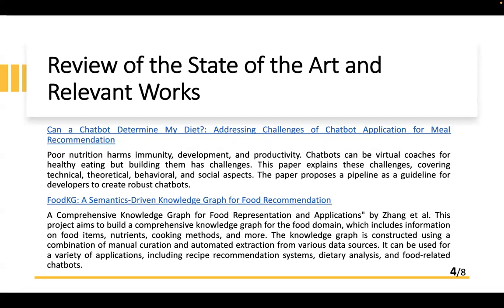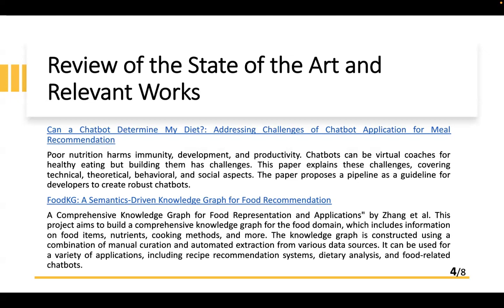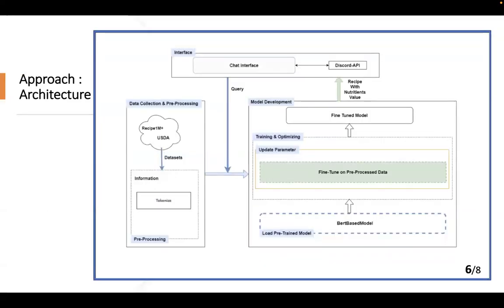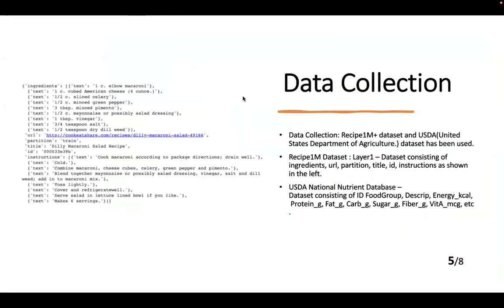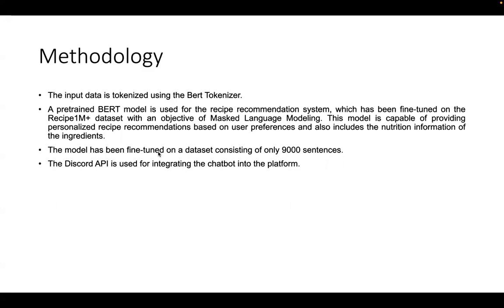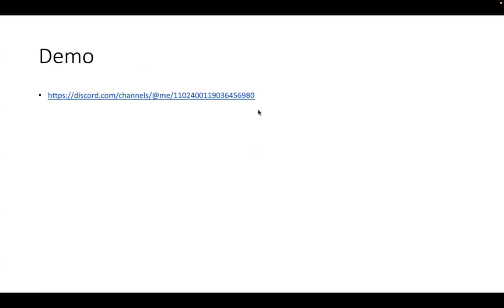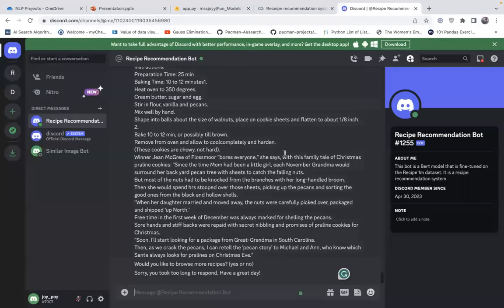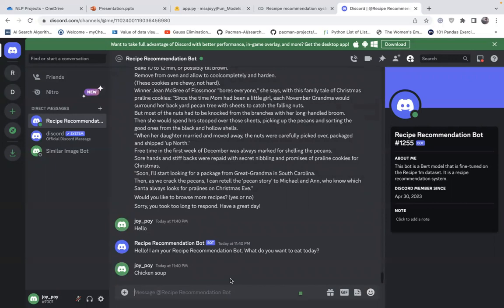NutriBot: A Discord bot for personalized recipe recommendations and nutritional analysis